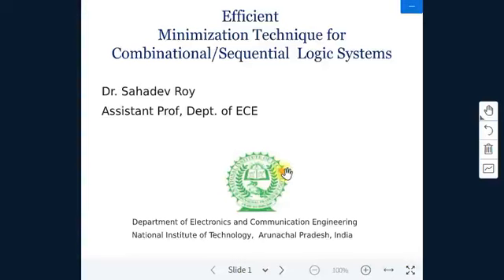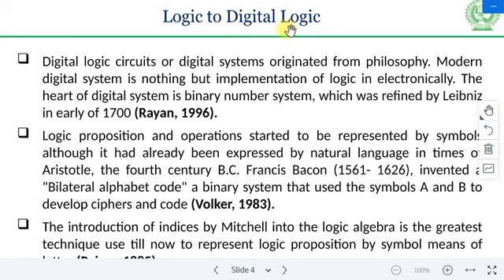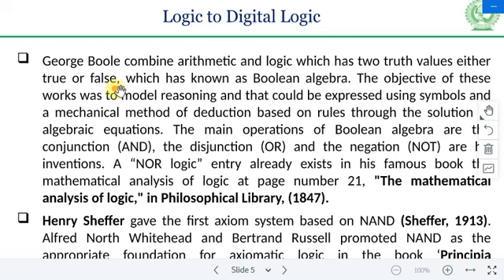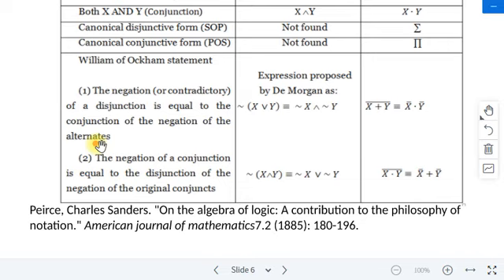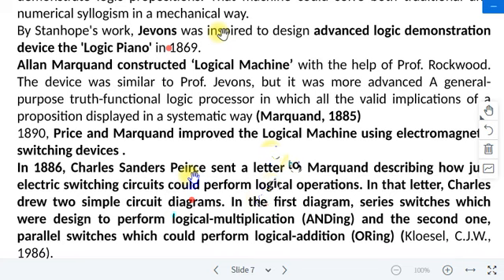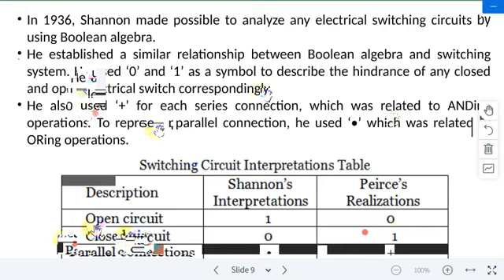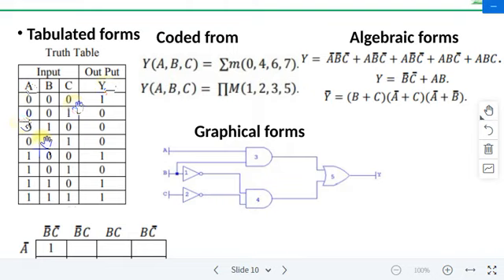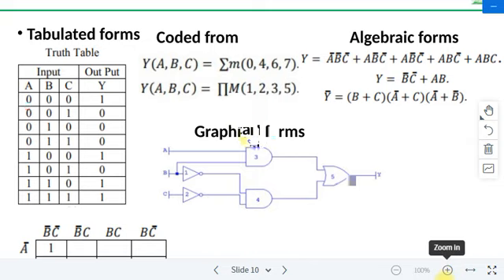Efficient Minimization Techniques